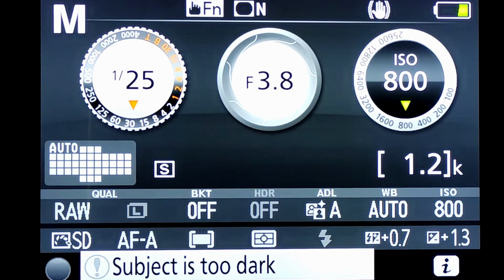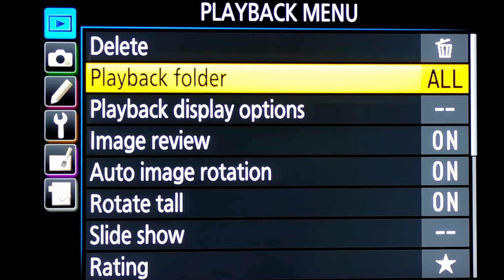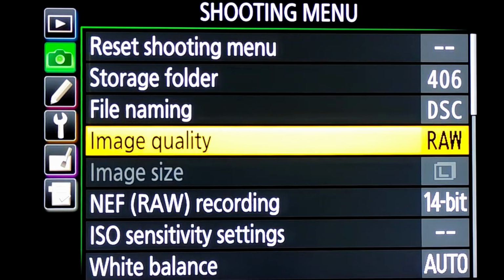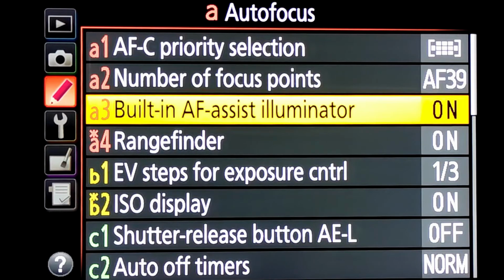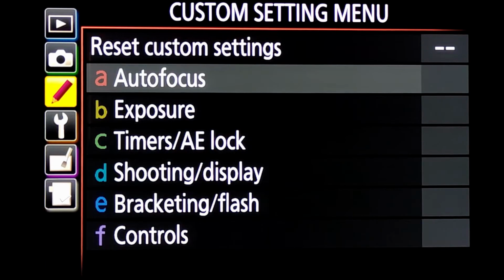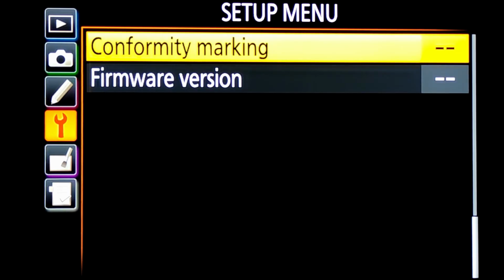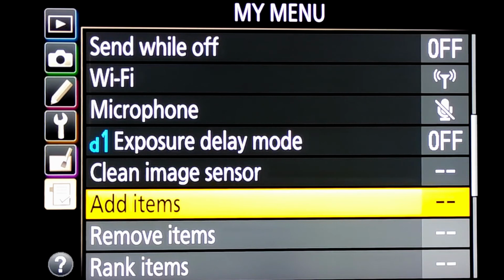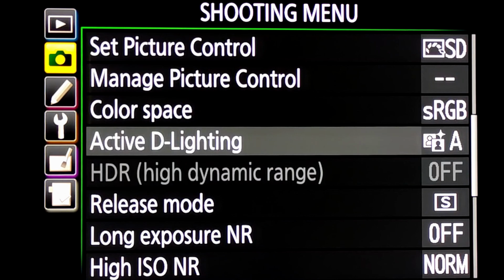Nikon D5600 Camera Settings Menu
Check my other very useful videos on Nikon D5600